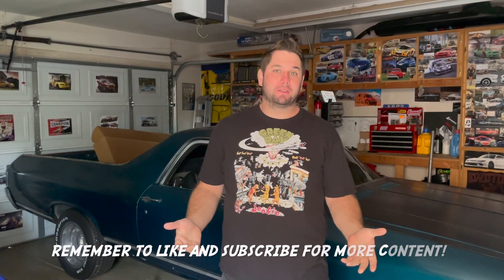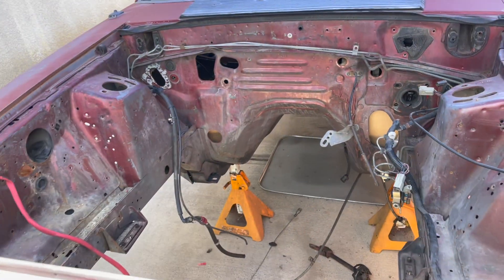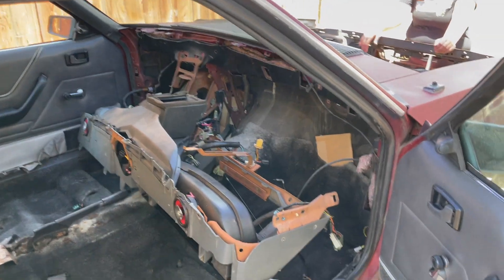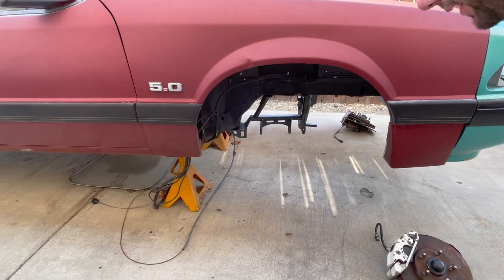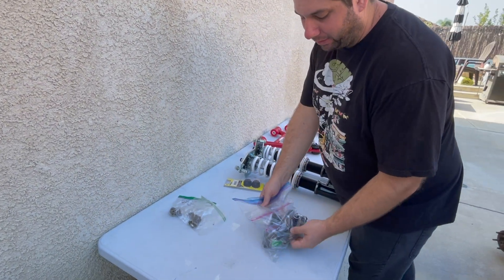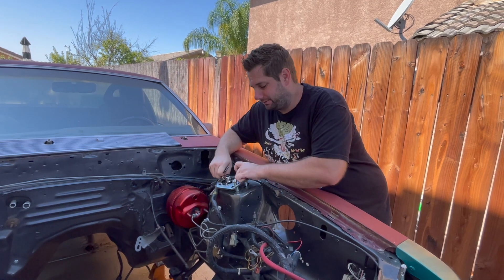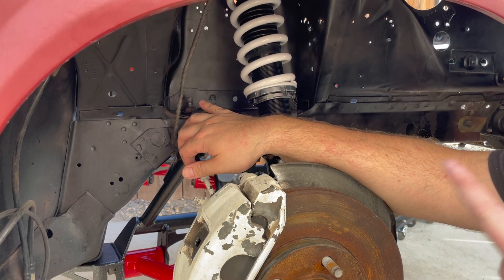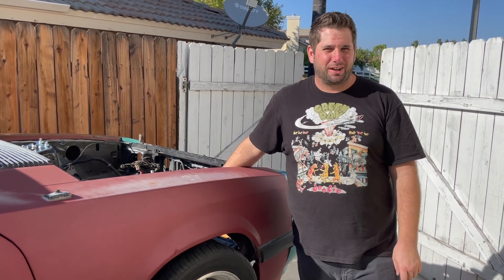Foxbody Mustang Front Suspension Upgrade!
Thanks for Checking out this episode of Tackett Garage. This time we are back on my Favorite car, my 85 Mustang GT. We get the engine bay stripped and painted its new color, Also we redo the whole front suspension, tubular control arms, Coilovers, Big Sway Bar, and even some 5 Lug spindles from a SN95 mustang. Check it out, I hope you enjoy!